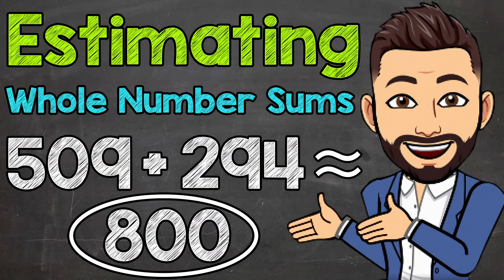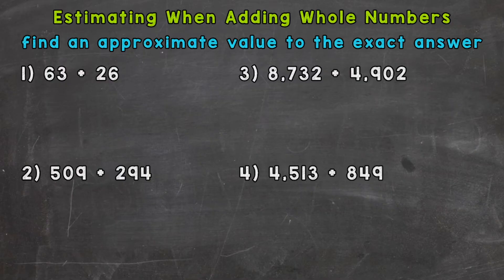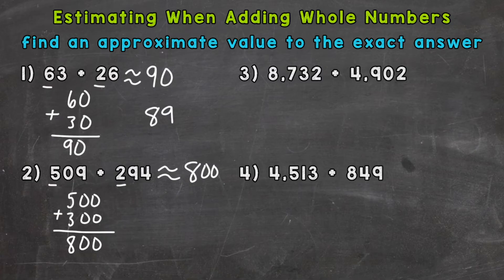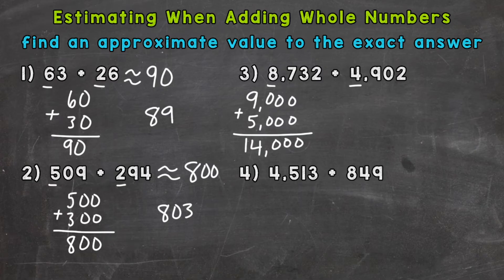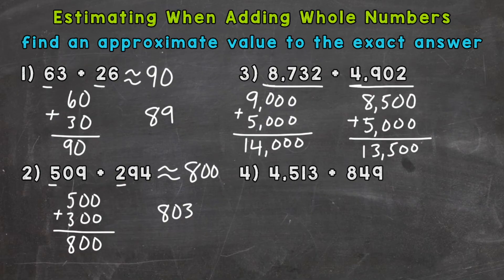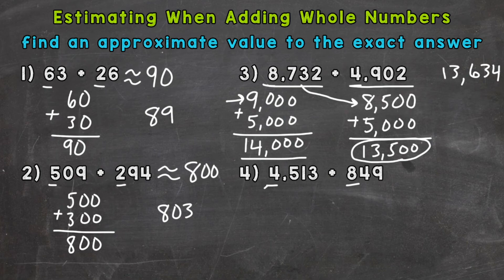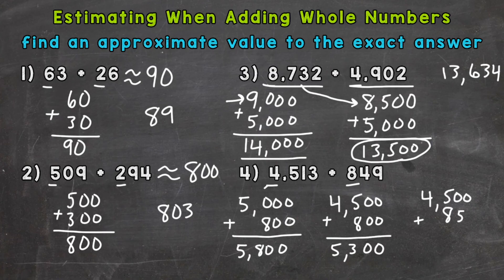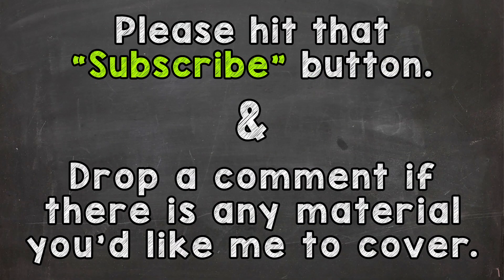Estimating Whole Number Sums | Addition Estimation | Math with Mr. J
Welcome to Estimating Whole Number Sums with Mr. J! Need help with addition estimation? You're in the right place!

Whether you're just starting out, or need a quick refresher, this is the video for you if you're looking for help with estimating addition problems. Mr. J will go through estimating examples and explain the steps of how to estimate the sum of an addition problem.

Hopefully this video is what you're looking for when it comes to how to estimate whole number sums.